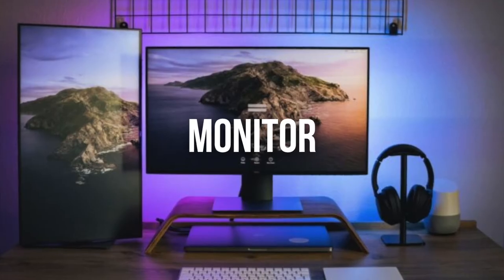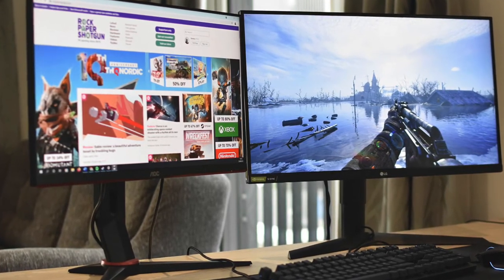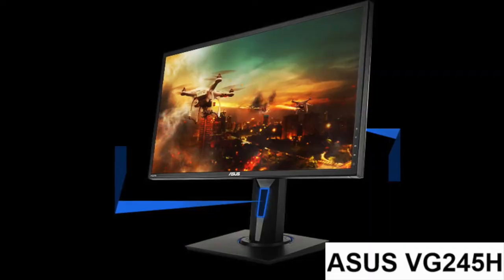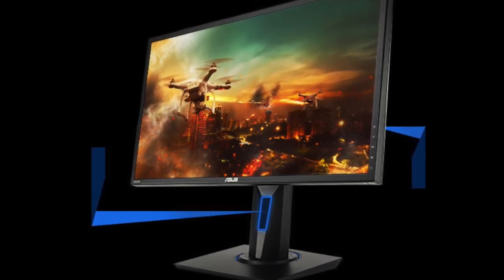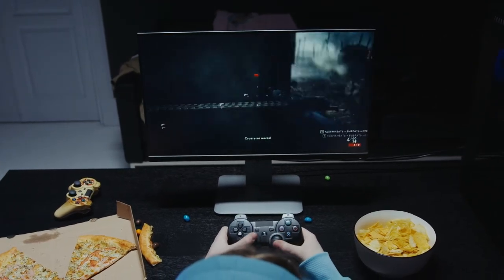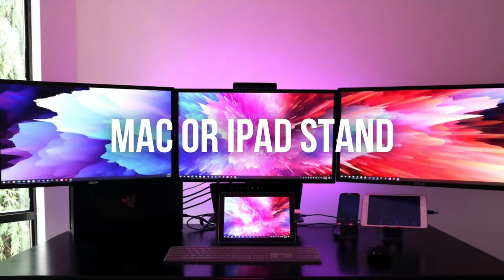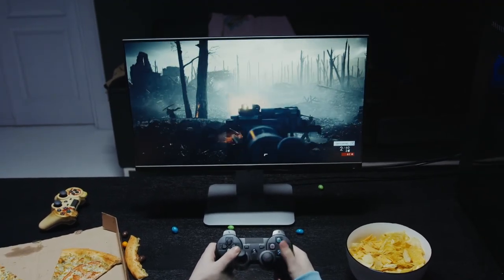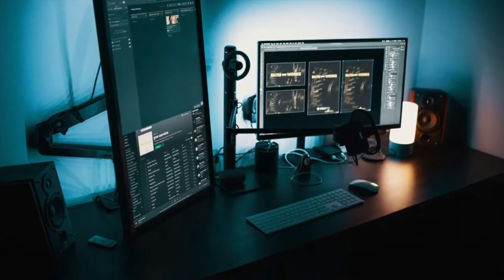Must Have Tech Items for Your Office Workspace: Updating Your Tech Desk!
Must Have Tech Items for Your Office or Workspace: Updating Your Tech Desk! In this video, I talk about my most essential must have tech items for your office or workspace. I will also be giving you a great list for updating your tech desk! This video is good for you if you are looking to update your desk with various pieces of tech.